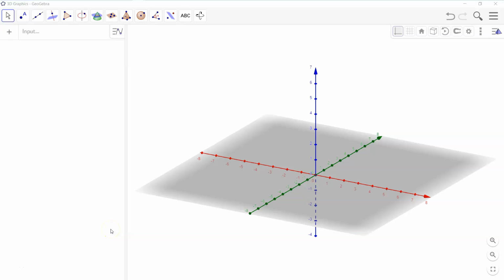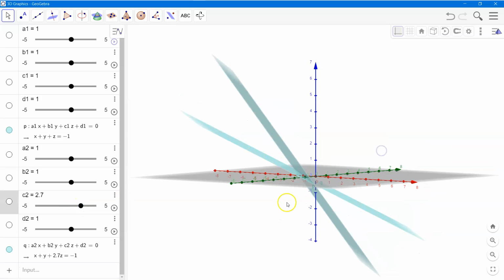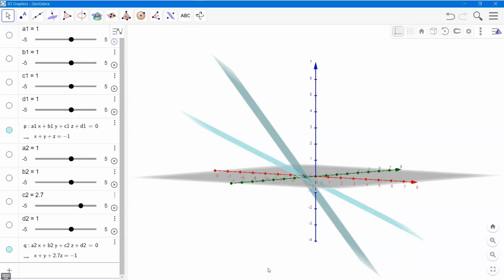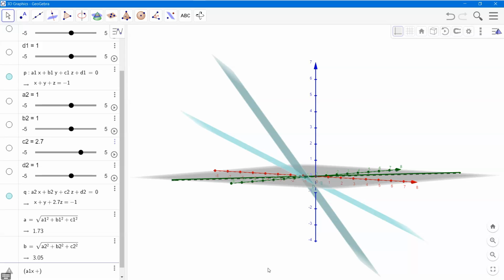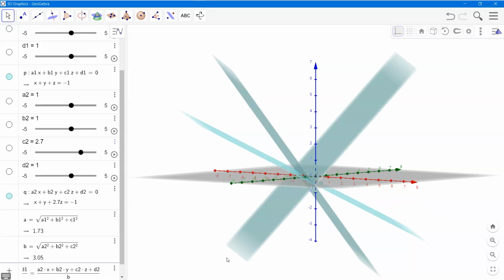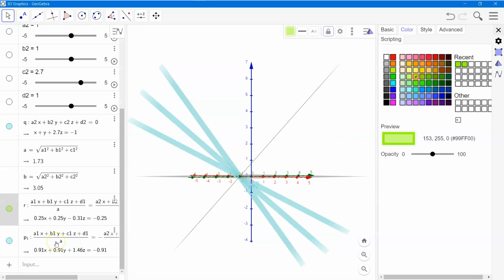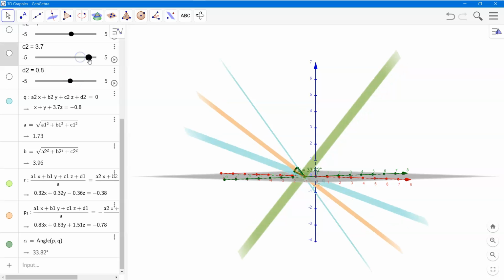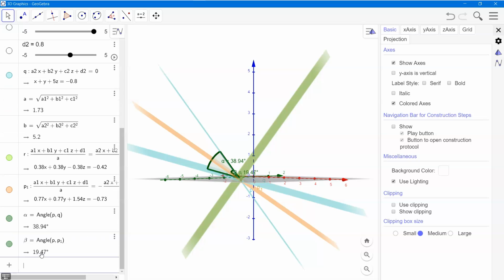Visually - 3D - Planes Bisecting Two Given Planes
There can be many coaxial planes with respect to two given planes.   We would like to get hold of those two particular planes which  bisect the angle between the two given planes.